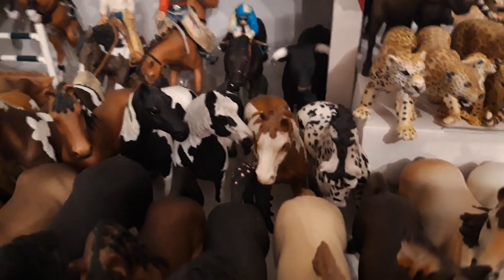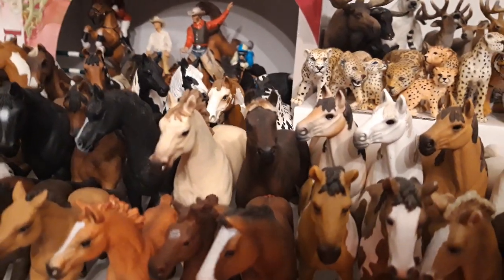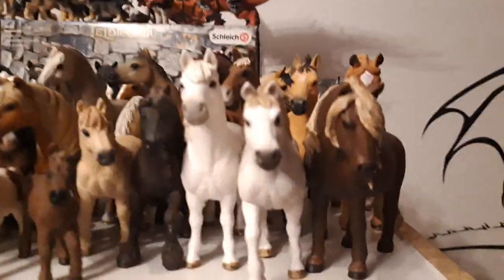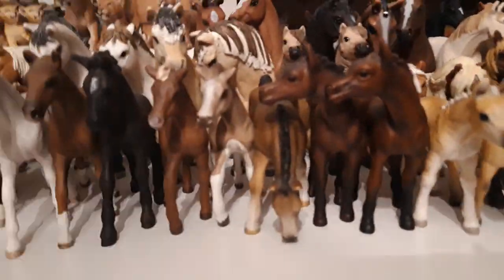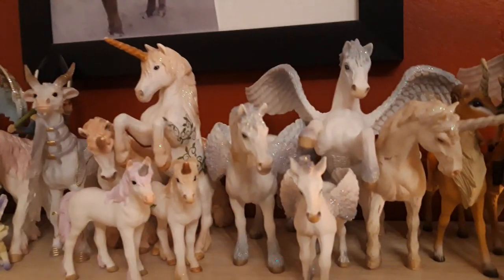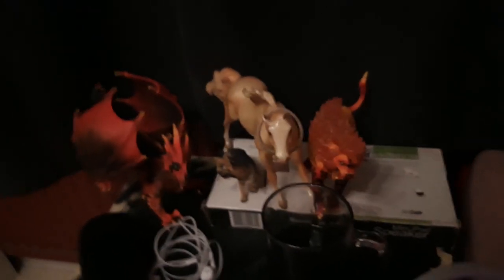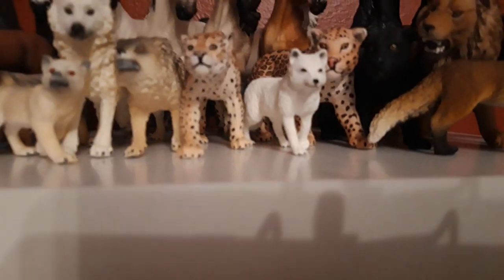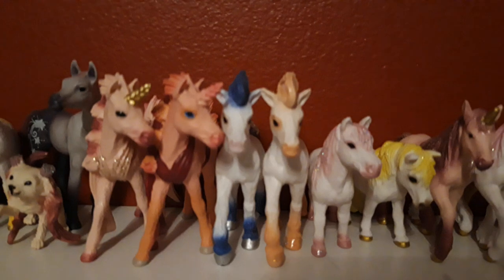SCHLEICH COLLECTION TOUR MAY 2019 Part 3/3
Now here is the third part, sorry for the long wait. Now there will be a small video which was supposed to be a part of this one, that has the last of my models, I will name the video Part 3.5 so stay tuned for it.